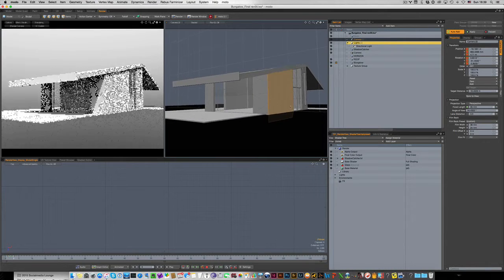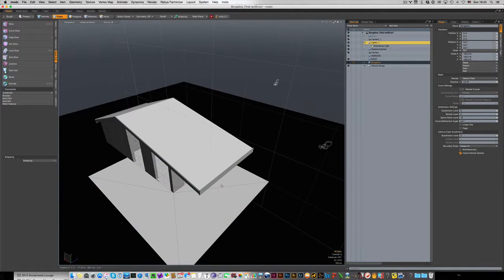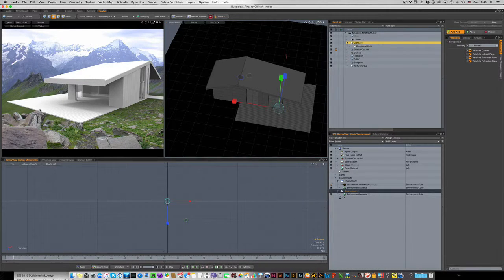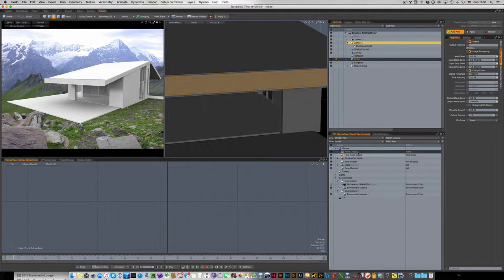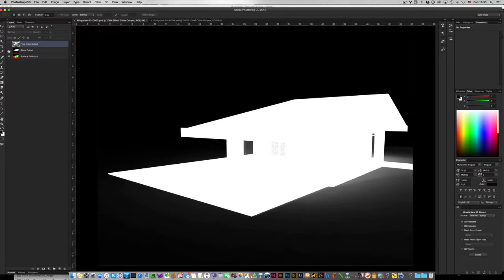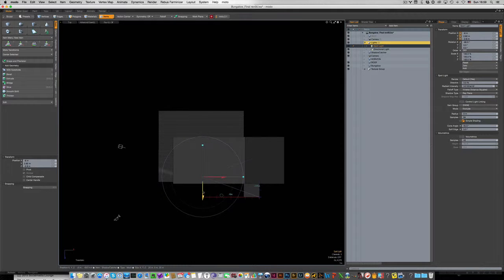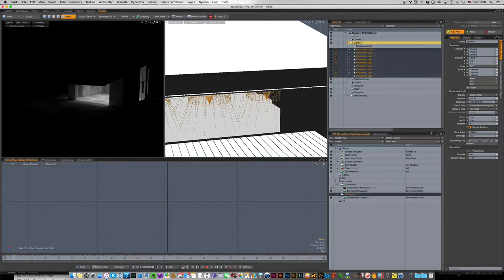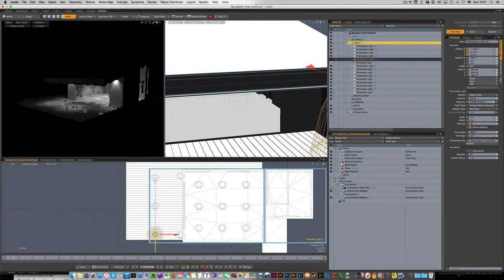Setting Up A Scene